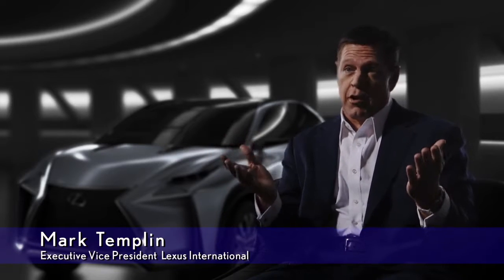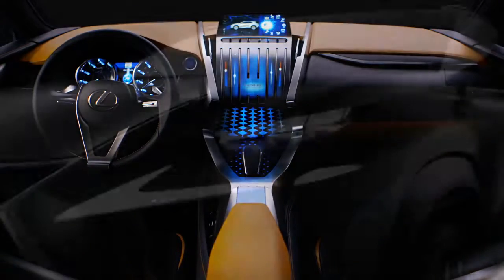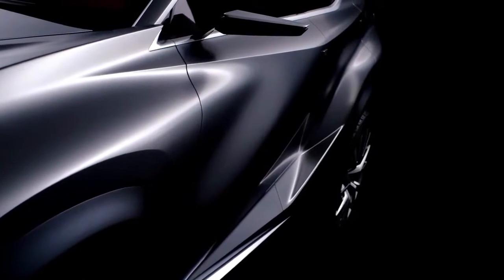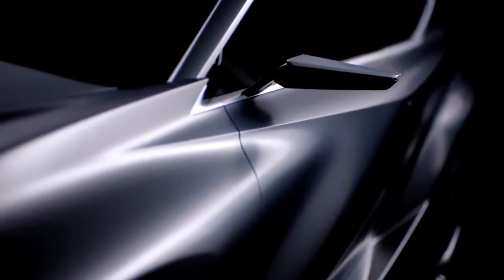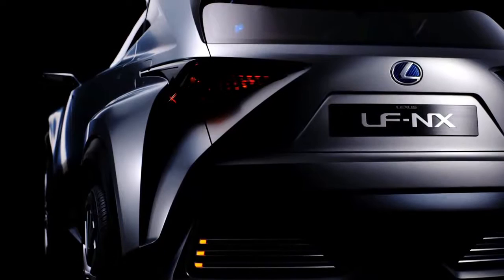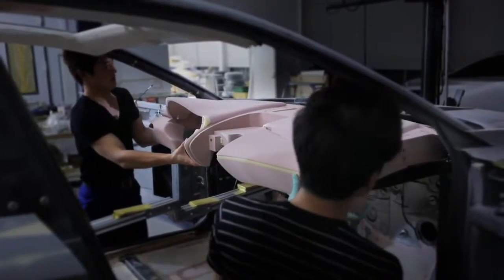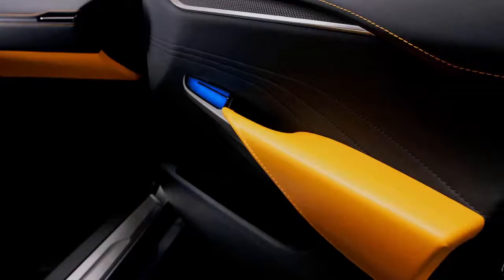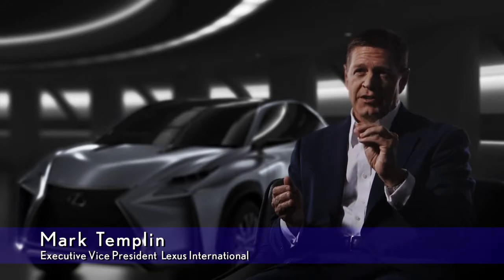Lexus LF-NX - Design | עיצוב - LF-NX לקסוס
לקסוס LF-NX - עיצוב